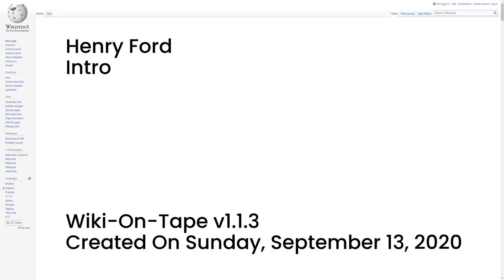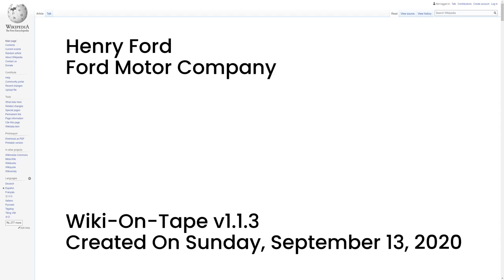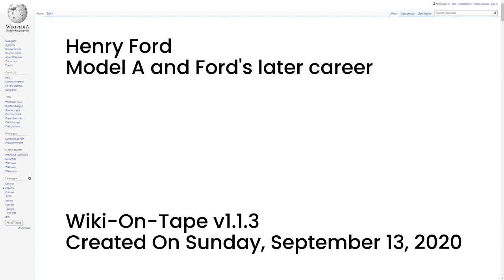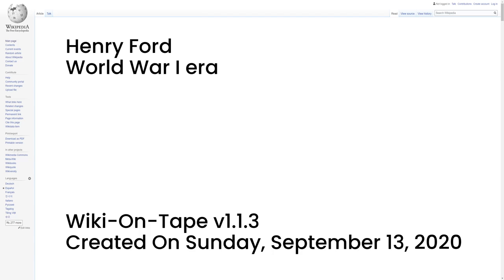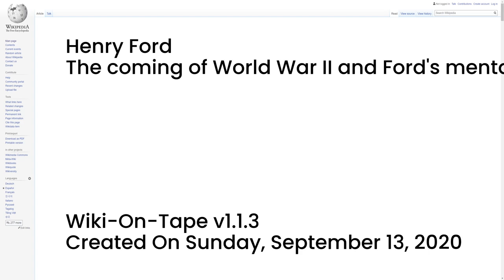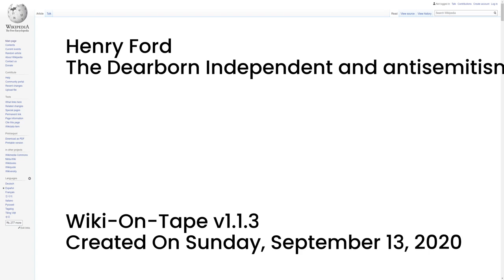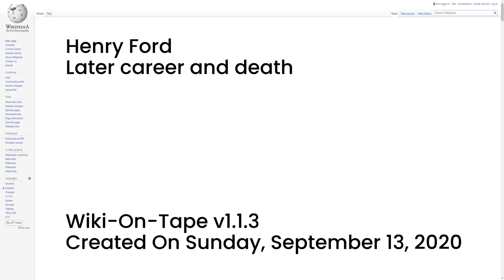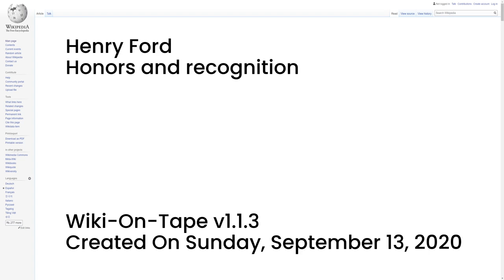Henry Ford (v1.1.3)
Welcome to Wiki-On-Tape!

This video's topic: Henry Ford.

This video was made using Wiki-On-Tape v1.1.3 on Sunday, September 13, 2020.

00:00:00 -- Intro
00:00:14 -- Summary
00:01:51 -- Early life
00:05:34 -- Marriage and family
00:06:00 -- Career
00:08:32 -- Ford Motor Company
00:09:41 -- Model T
00:14:54 -- Model A and Ford's later career
00:17:24 -- The five-dollar wage
00:20:06 -- The five-day workweek
00:21:15 -- Labor unions
00:25:34 -- Ford Airplane Company
00:26:48 -- World War I era
00:29:03 -- The coming of World War II and Ford's mental collapse
00:33:35 -- The Dearborn Independent and antisemitism
00:42:34 -- International business
00:46:34 -- Racing
00:48:40 -- Later career and death
00:50:28 -- Personal interests
00:51:37 -- Interest in materials science and engineering
00:53:22 -- Florida and Georgia residences and community
00:54:46 -- Preserving Americana
00:55:38 -- In popular culture
00:57:20 -- Honors and recognition
00:58:28 -- Outro